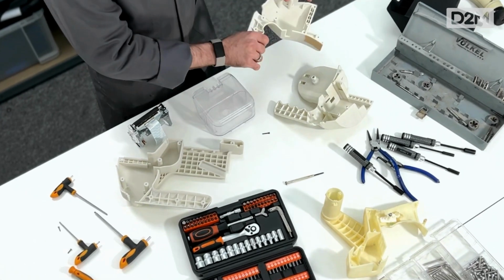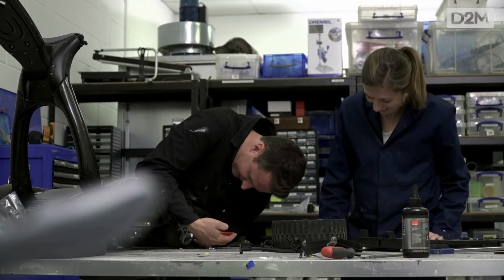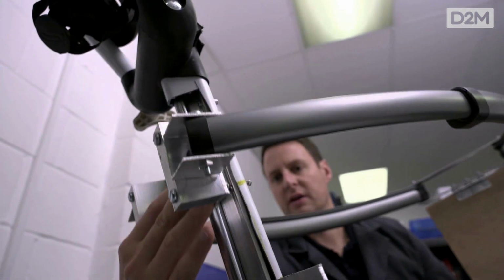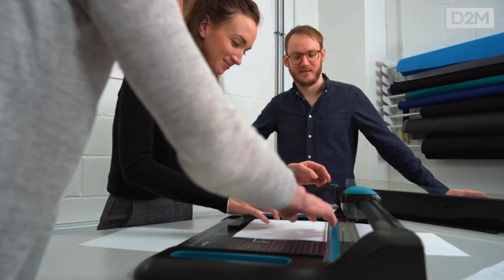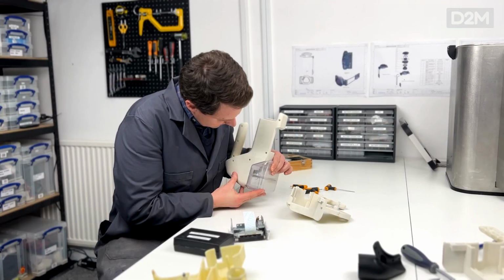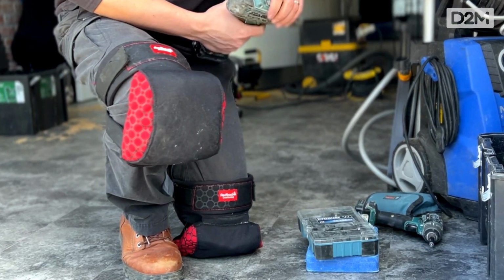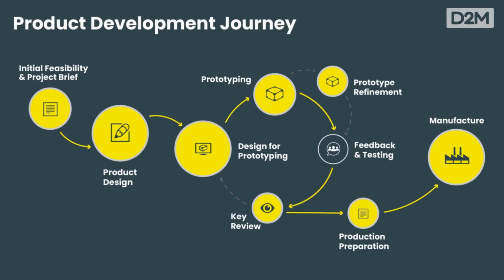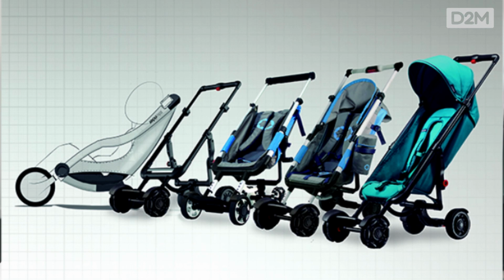After Prototyping 500 New Products | THIS is what I've learnt...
🛠️ Curious about Prototyping? 📐🔍 Delve into a treasure trove of insights as we share the wisdom gained from years of hands-on experience. From concept to completion, discover the core principles that have sculpted our journey in the world of prototypes.

🎥🔬 Whether you're a seasoned prototyper or a curious newcomer, this video is your gateway to a world of knowledge. Join us on this enlightening journey, and let these lessons reshape your approach to prototyping. "Mastering Prototypes: 3 Lessons from 500+ Projects" is your ticket to unlocking the secrets of successful prototyping. 🚀🔧